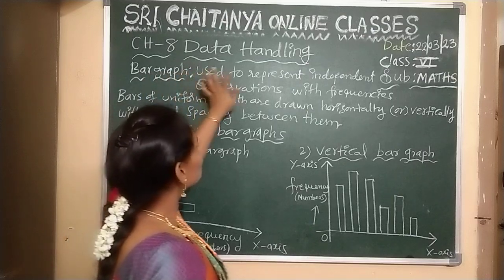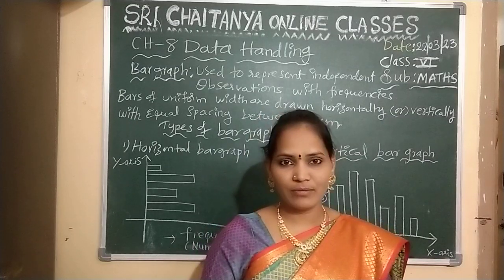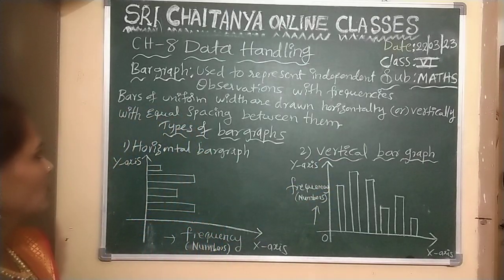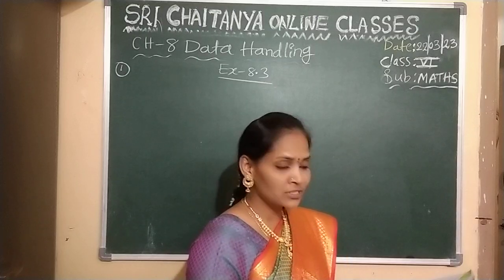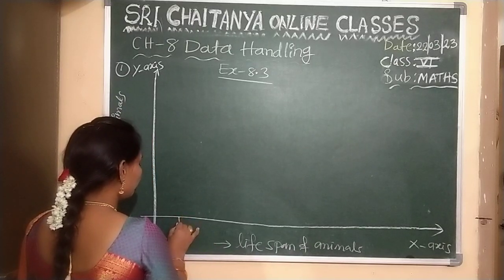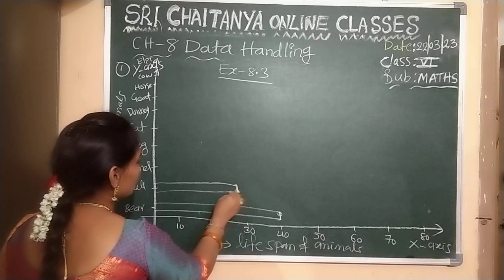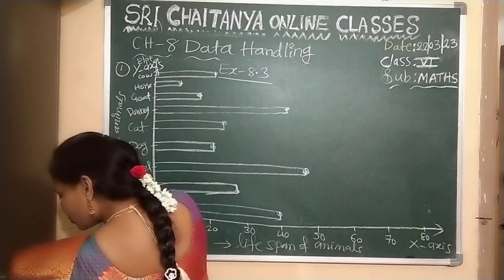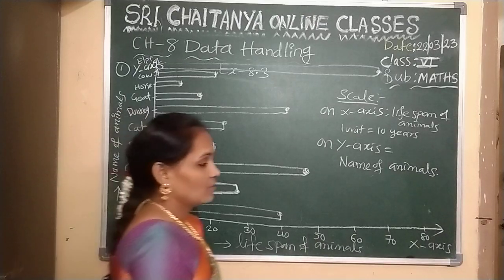###6th class maths chapter -8 //Data handling //exercise 8.3//@maths guru 6th to 10th @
6th class maths chapter 8 data 100 exercise 8.3@mathsguru6th to 10th @